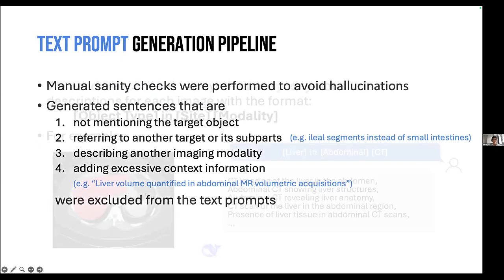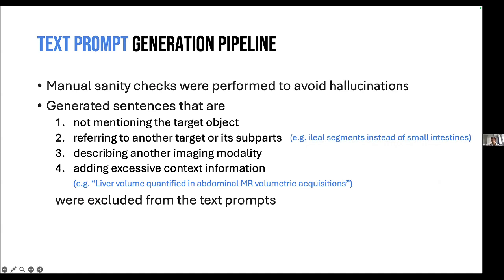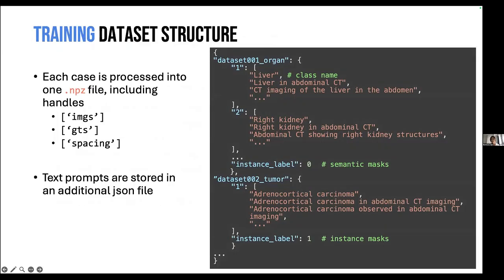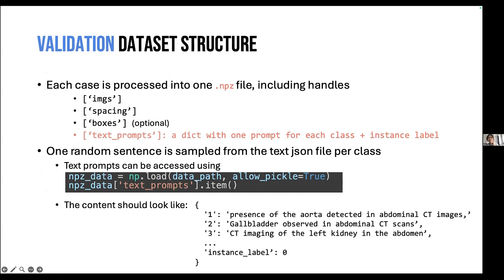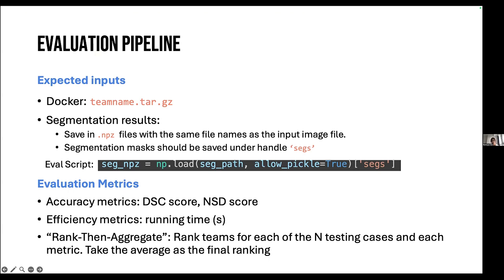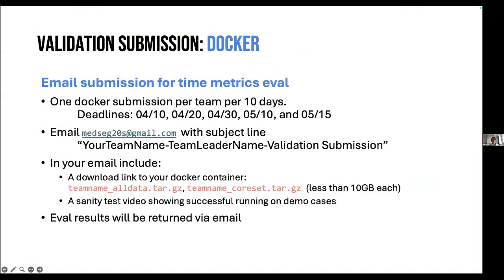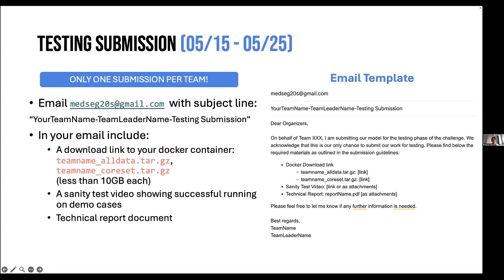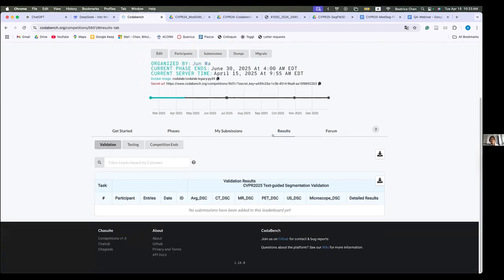CVPR25SegFM Webinar: 11 Text Challenge Submission Guideline | Beatrice Chen